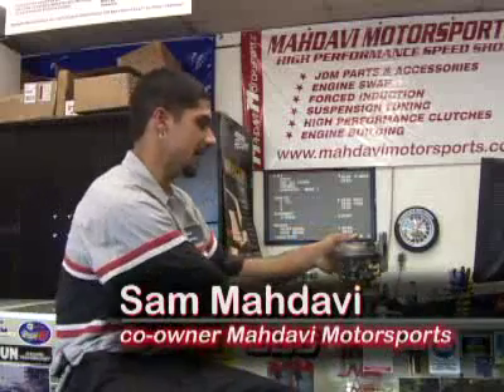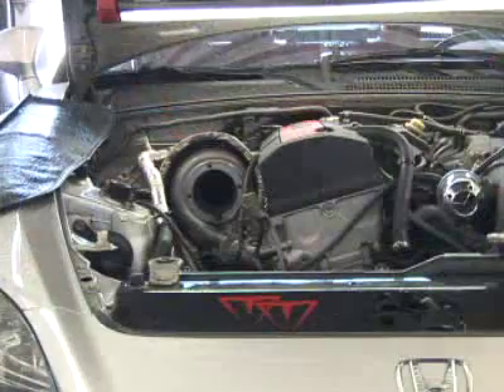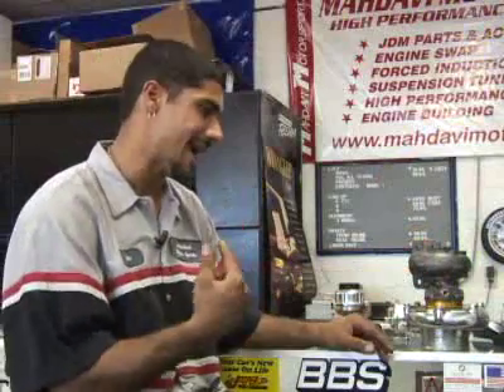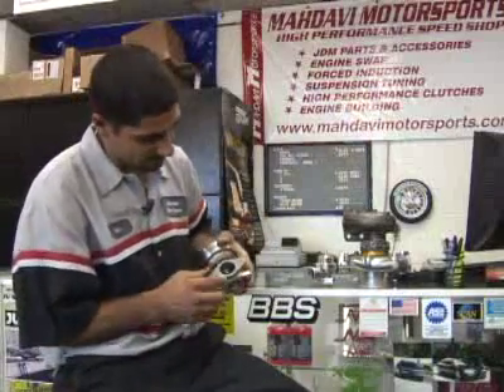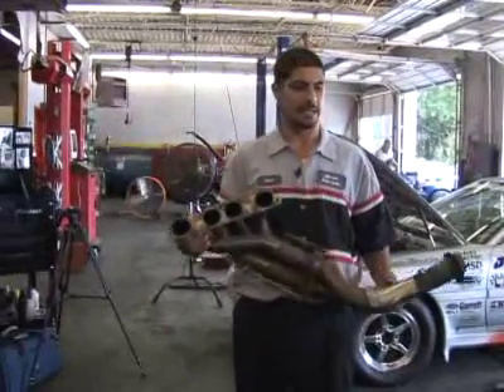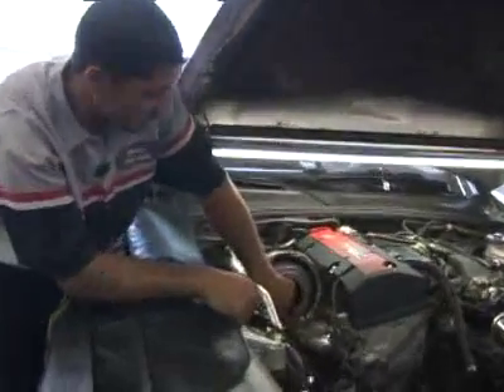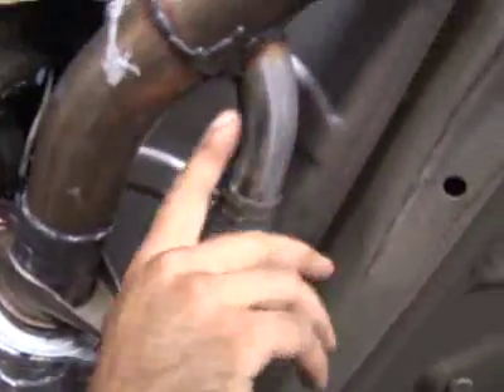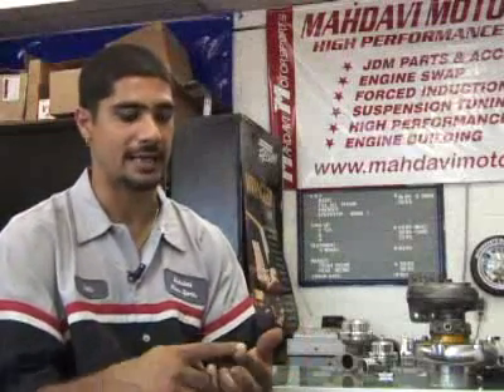How Turbochargers Work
How Turbochargers Work  Credits: , HowStuffWorks